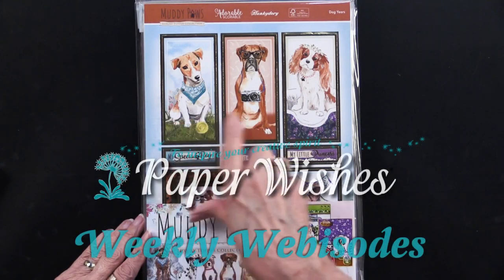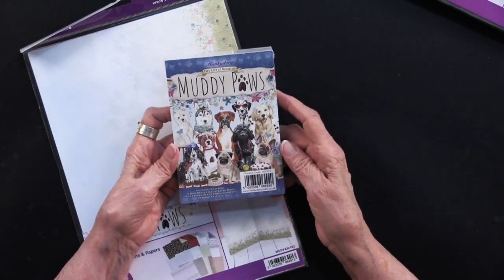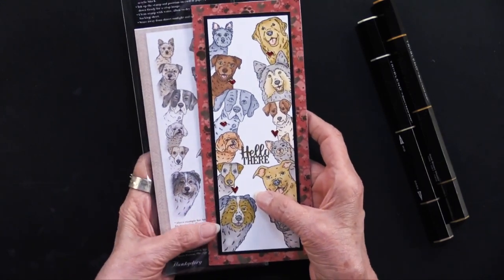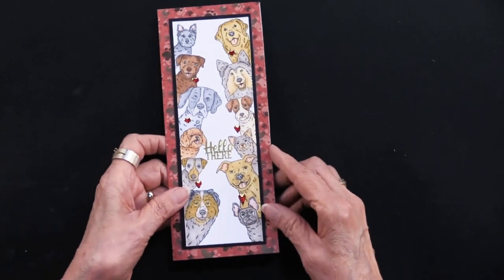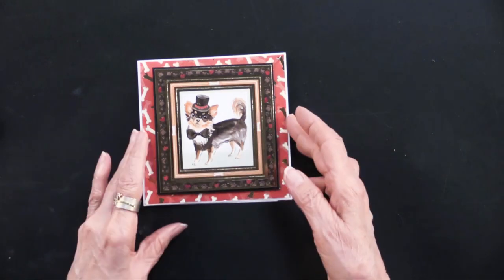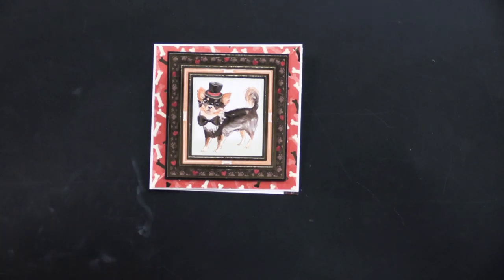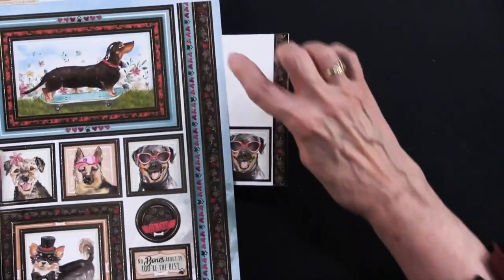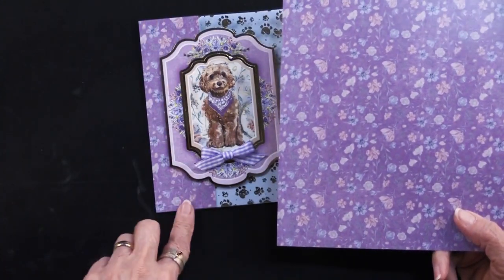Muddy Paws by Hunkdory - Paper Wishes Weekly Webisodes | PaperWishes.com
｡･:*:･ﾟ★,｡･:*:･ﾟ☆｡･:*:･ﾟ★,｡･:*:･ﾟ✧ :*ﾟ:*:✼✿

｡･:*:･ﾟ★,｡･:*:･ﾟ☆｡･:*:･ﾟ★,｡･:*:･ﾟ✧ :*ﾟ:*:✼✿

｡･:*:･ﾟ★,｡･:*:･ﾟ☆｡･:*:･ﾟ★,｡･:*:･ﾟ✧ :*ﾟ:*:✼✿

｡･:*:･ﾟ★,｡･:*:･ﾟ☆｡･:*:･ﾟ★,｡･:*:･ﾟ✧ :*ﾟ:*:✼✿